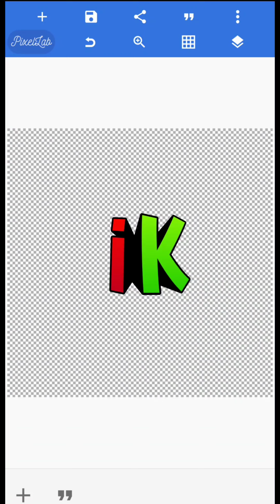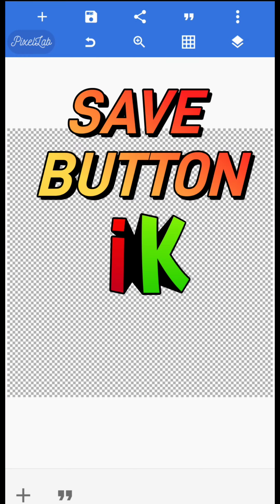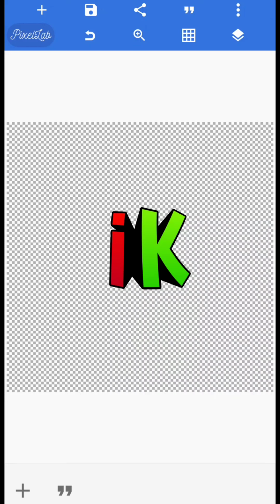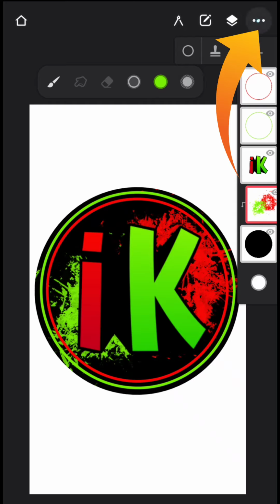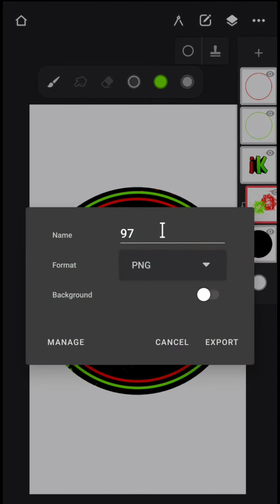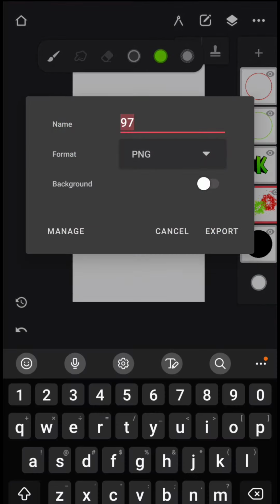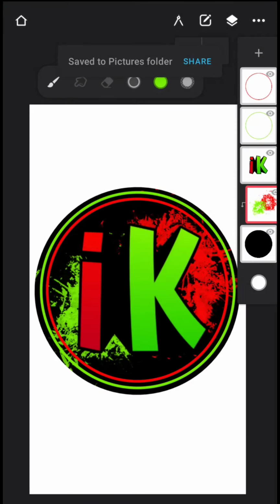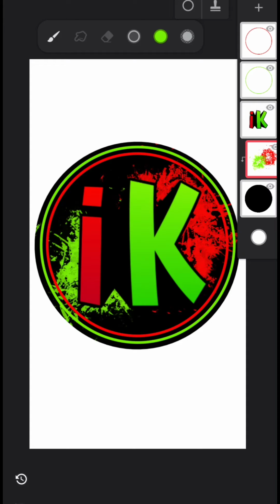How To Make LOGO for Youtube Channel (BEST WAY)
Welcome itskyle learn how to make a logo for your youtube channel watch the video to find out the best way using pixellab its very easy and simple to do. if you enjoyed the video and learned anything from it be sure to SUBSCRIBE and Leave a like on the video thanks for watching.

the google play store wouldnt let me copy the link for PIXELLAB so you will have to search for it sorry.